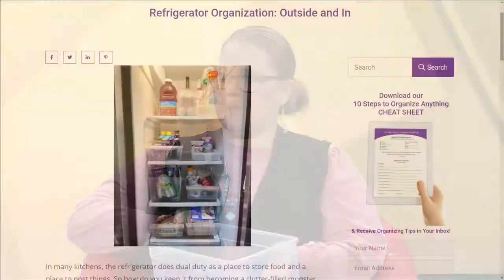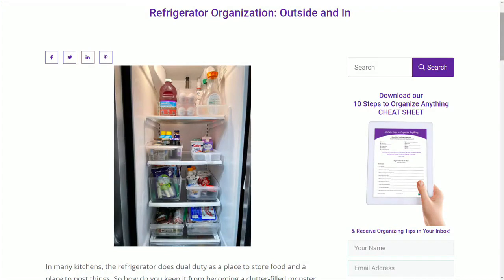ABC 25 Local Lifestyles - Amy Payne: Refrigerator Organization (10/22/2021)